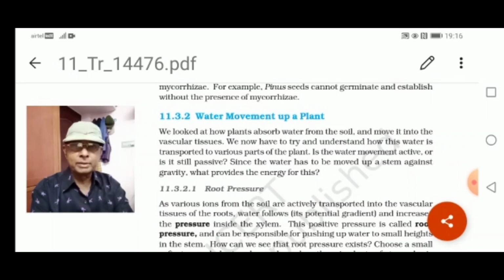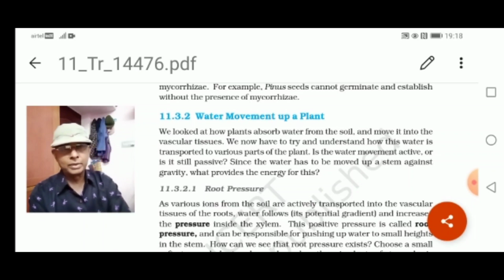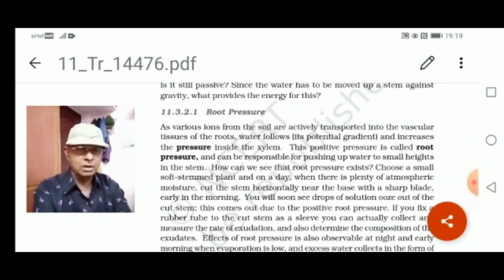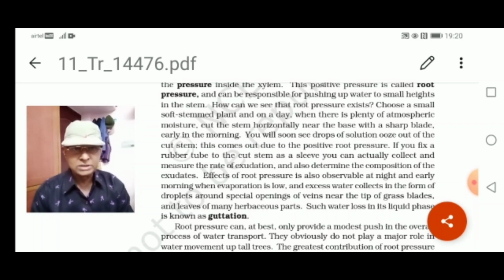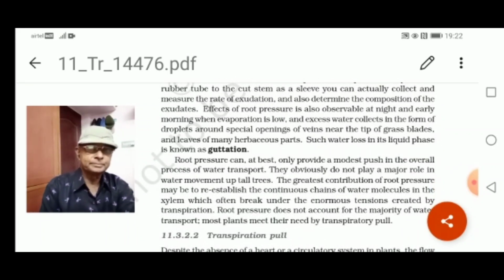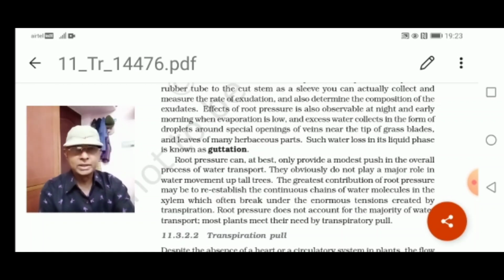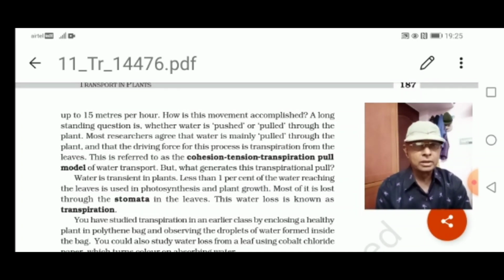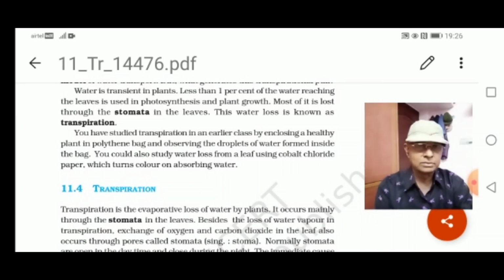5 TP Water movement up a plant